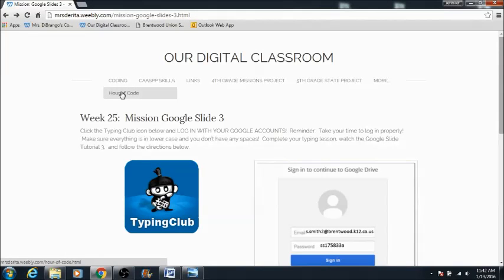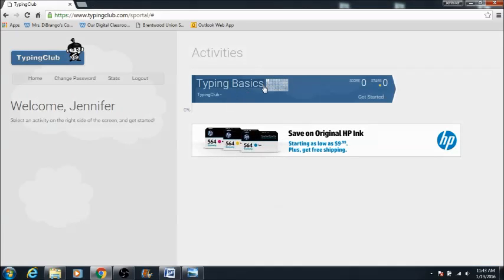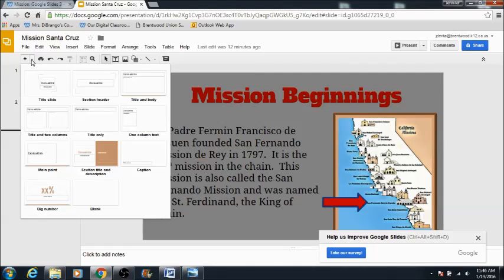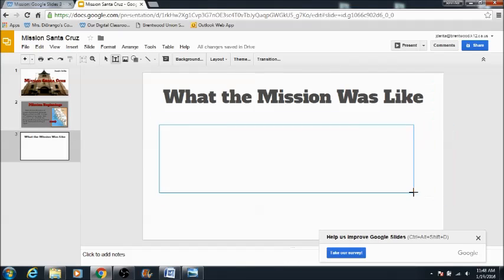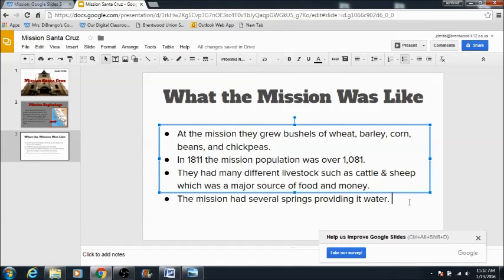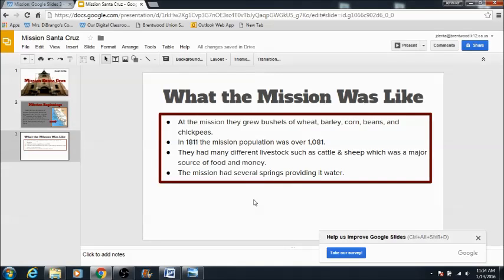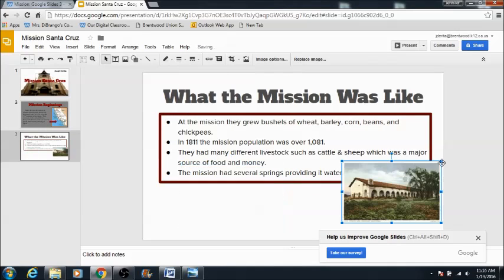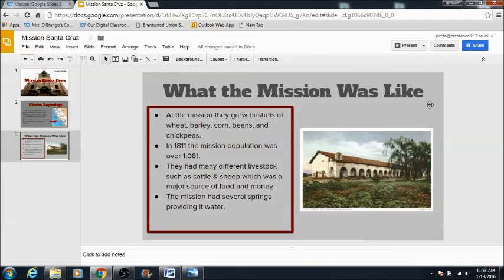Google Slide 3 Movie 4th grade Missions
Inserting text boxes and images